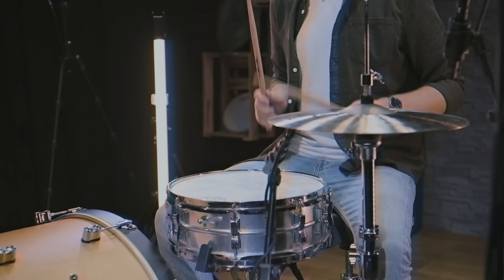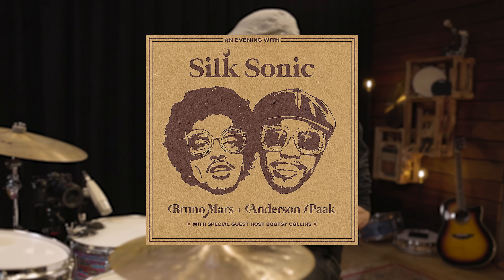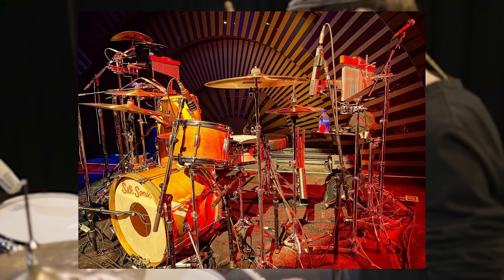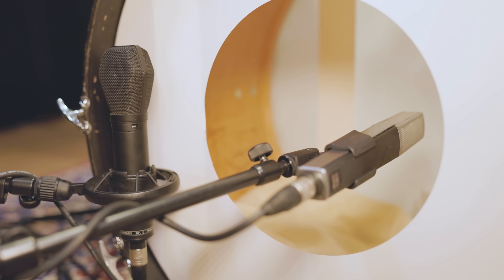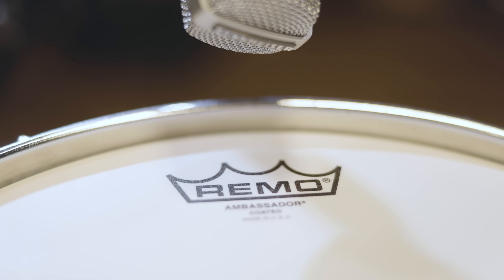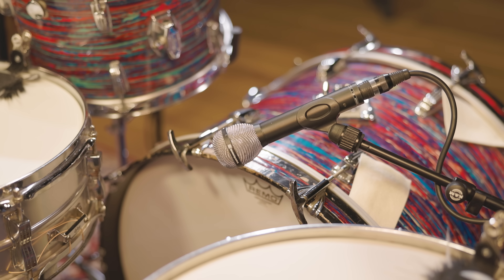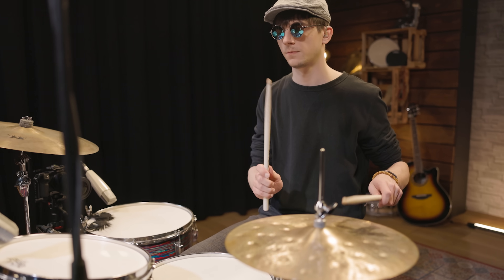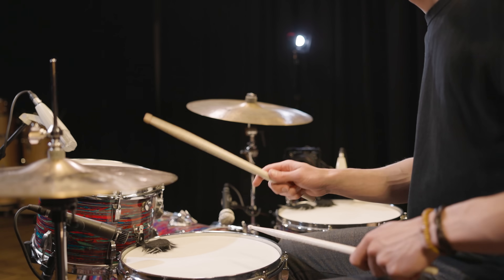Silk Sonic - Anderson Paak's Classic 70's Drum Sounds | Recreating Iconic Drum Sounds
Silk Sonic is the new project of US super stars Bruno Mars and Anderson .Paak and is a huge homage to the music of the 60's and 70's.
Recreating their drum sound also means recreating the iconic R'n'B sound of the 70's and that's why we also brought in some vintage equipment. An old Ludwig drumkit, a 60's Acrolite snare and some Zildjian cymbals suit this music perfectly.
Have fun finding out what we ended up with.

00:00 Intro
01:51 The Original - Leave The Door Open
03:06 Recreation Process
05:15 Pascal Catching A Drum Head Like A Pro
07:16 The Performance - Leave The Door Open

Drum Kit:

1970's Ludwig
Finish: Psychadelic Red
Bass Drums: 22x14
Toms: 12x10, 16x16
Snare: 14x5 Ludwig Acrolite (mid 1960's)

Cymbals:

Zildjian
14" K Custom Special Dry Hats

Microphones:

Bassdrum: Beyerdynamic MC 740 (outside)/ Sennheiser MD 441 (inside)

Overhead: Beyerdynamic MC 740
Toms: Sennheiser MD 421